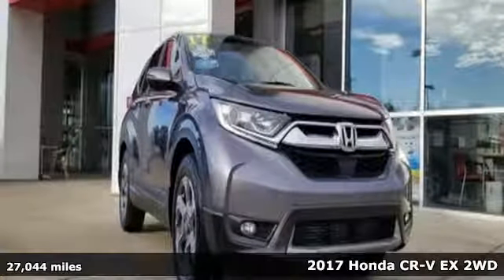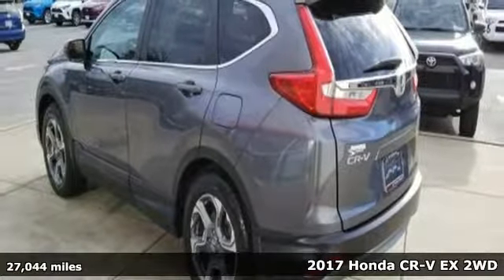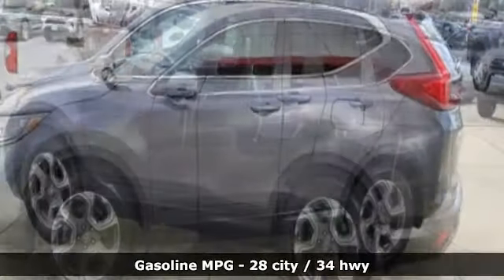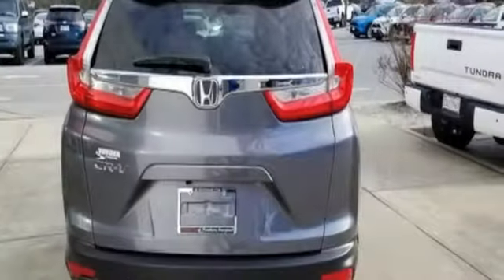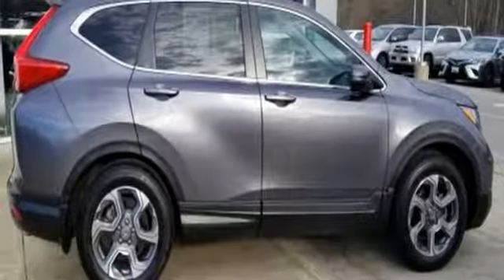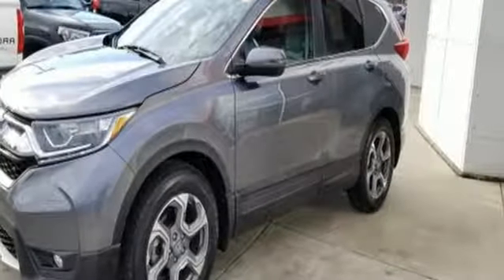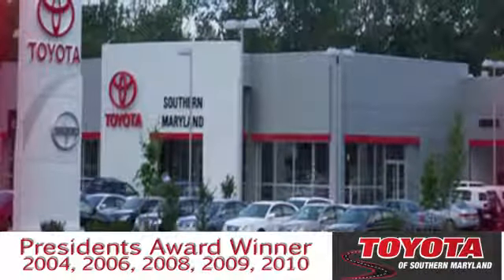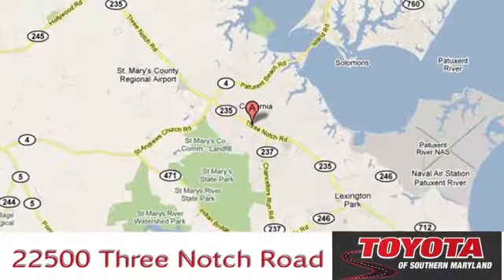Used 2017 Honda CR-V Lexington Park, MD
Year: 2017
Make: Honda
Model: CR-V
Trim: EX
Engine: 1.5L I4 DOHC 16V
Transmission: CVT
Color: Gray
Interior: Black
Mileage: 27044
Stock #: U007832
VIN: 5J6RW1H51HL007832

Address:
22500 Three Notch Road